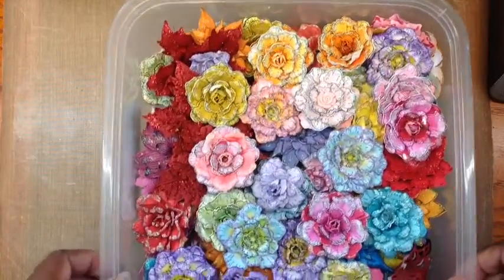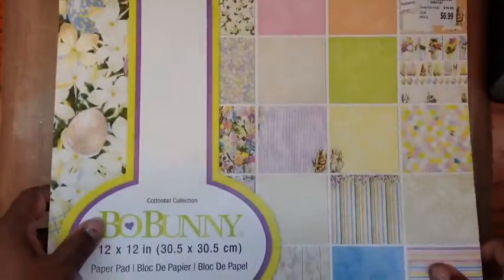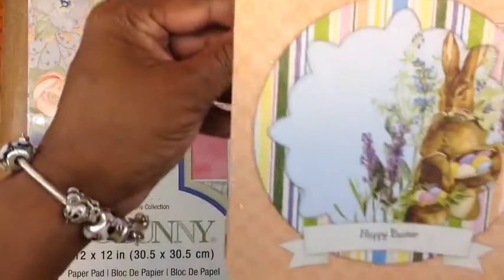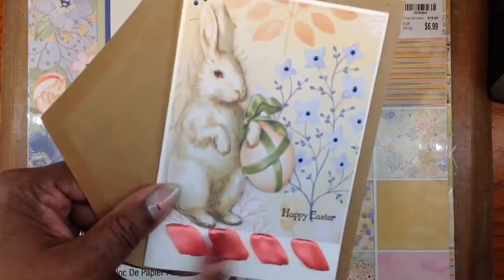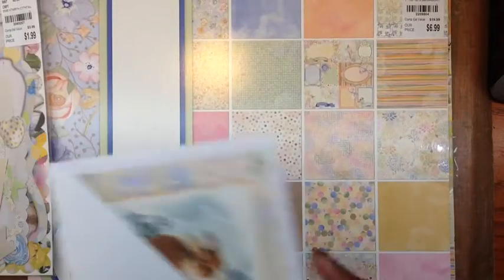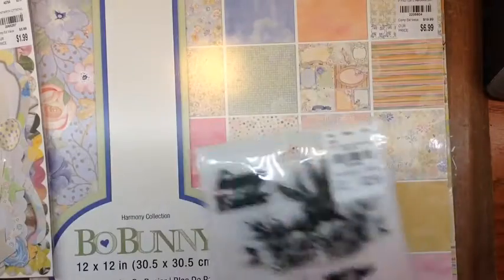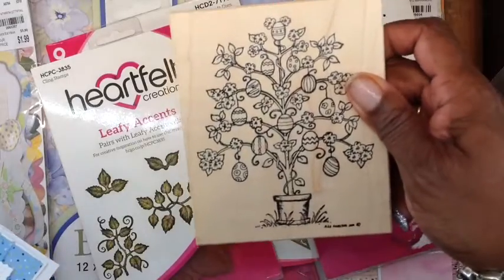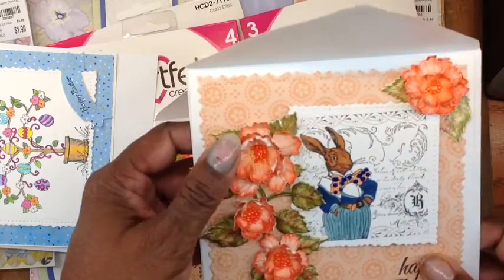Project share Tuesday morning Bo Bunny heartfelt creation Easter cards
Things I purchase from Tuesday morning, Bo Bunny 12x2Harmony paper pad Collection
BO Bunny12x12 Cottontail Collection. Stampendous Clg stp Eater Momenta Easter 9 pc
Easter 11 pc bo bunny Noteworthy heartfelt creation classic rose.